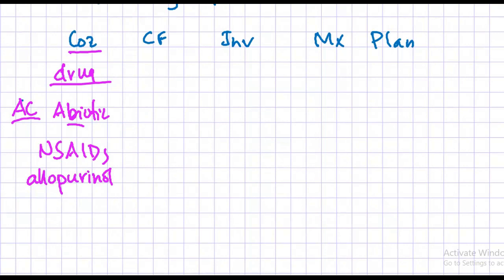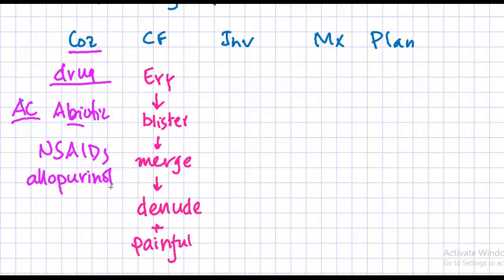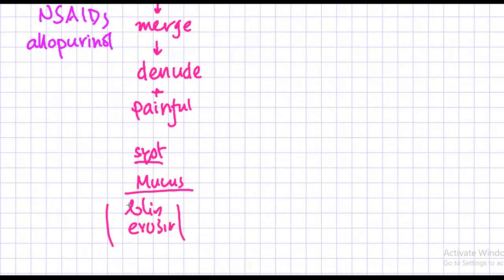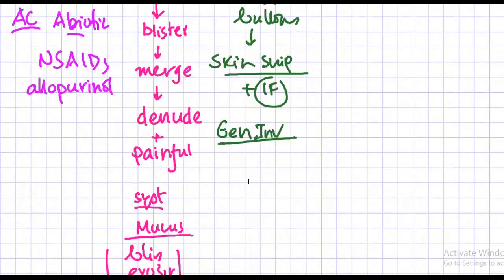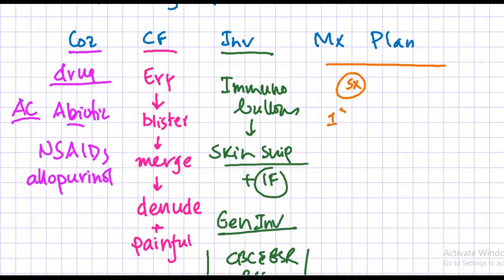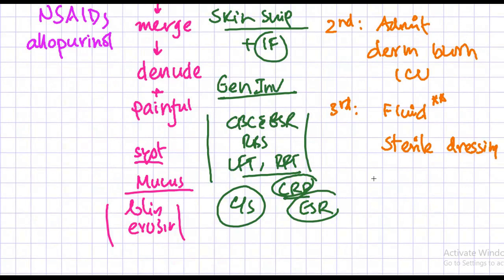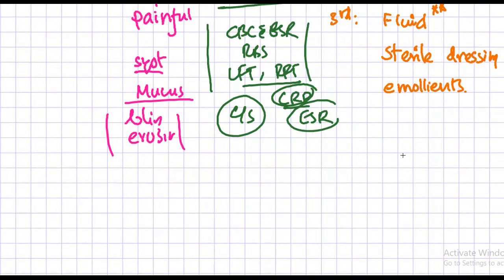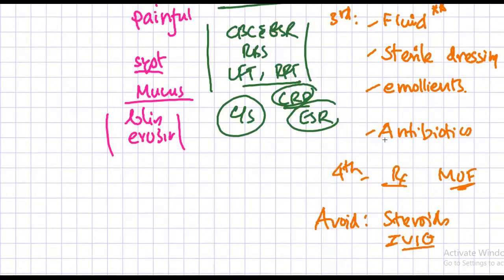Toxic Epidermal necrolysis/TEN (Causes, clinical feature, investigations management)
This is a high-yield review of Toxic epidermal necrolysis